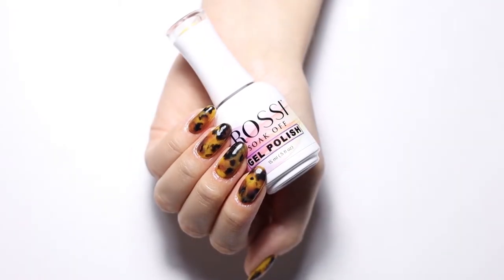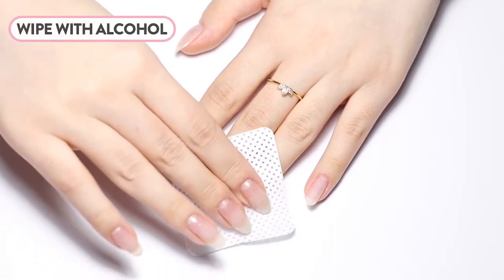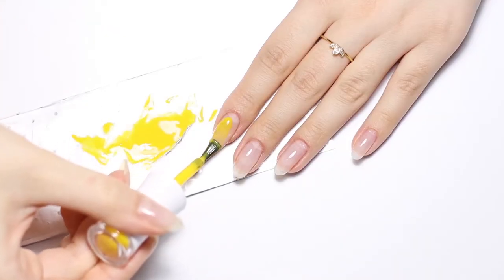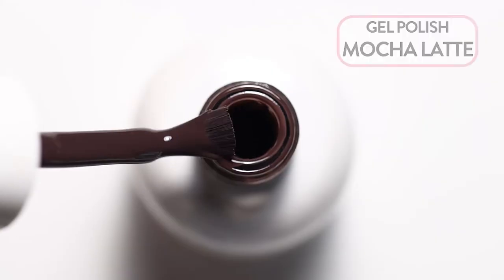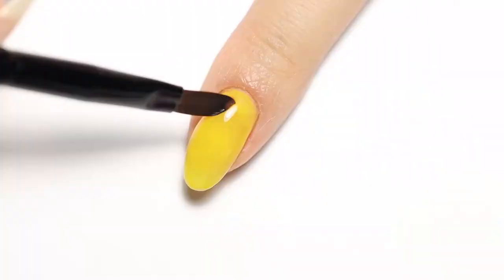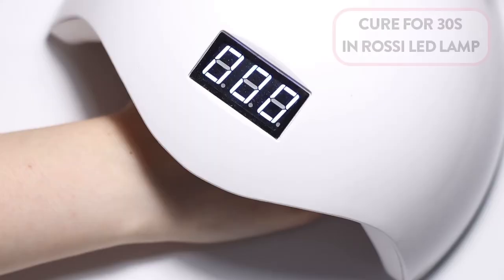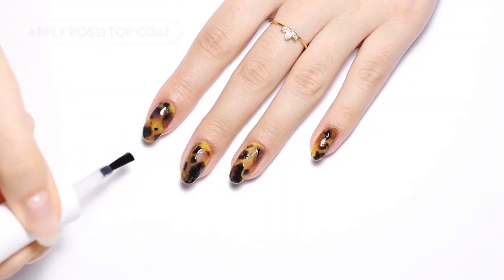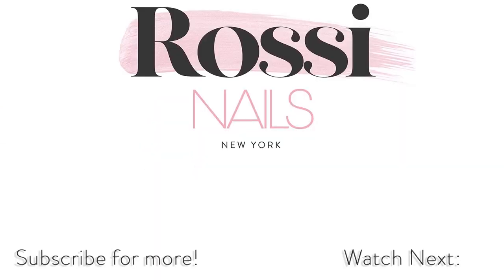Tortoise Shell Nails using Gel Polish | 2 designs 🐢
The tortoise shell nails are back! We are obsessing over this look that’s why we came up with the geometric tortoise shell design. The easiest way to create this design is by using gel polish, that’s why we chose 4 beautiful fall colors.

😍Products used in the video:
Rossi Gel Polish Color - Mocha Latte, Cool Lemon, Committed, Caviar.
Rossi Gel Polish Essentials
Rossi Cuticle Nourish Oil

✨GLAM YOUR NAILS!✨